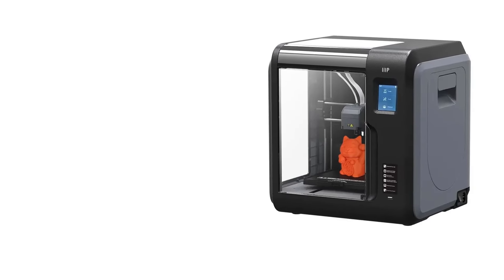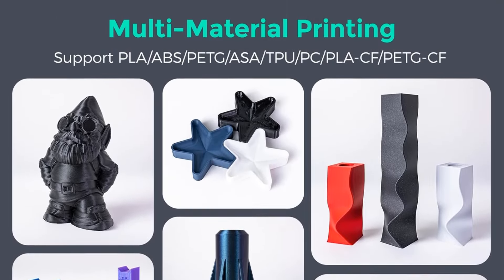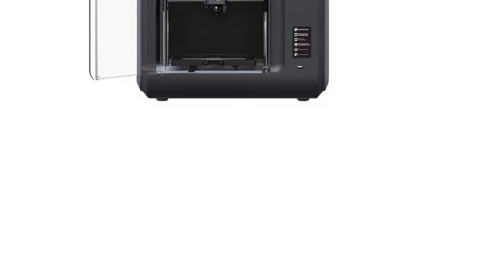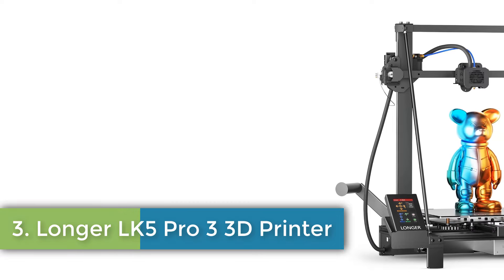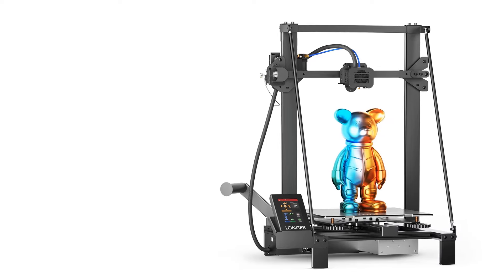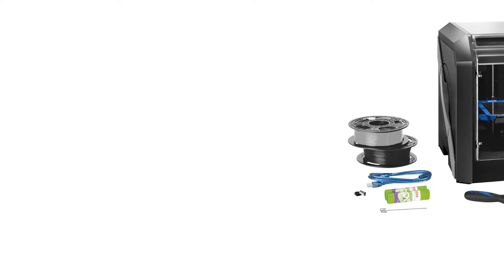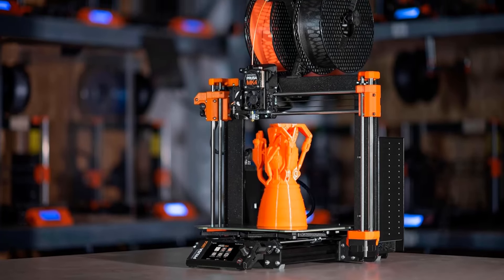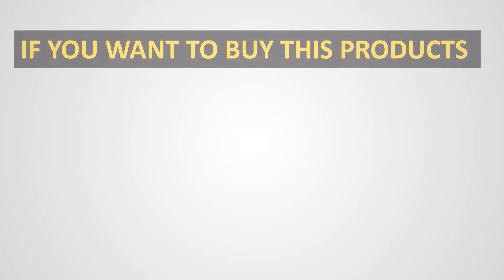Best Enclosed 3D Printers | Top 5 Best Enclosed 3D Printers Reviews 2024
1. FLASHFORGE Adventurer

 2. Monoprice Voxel 3D Printer

3. Longer LK5 Pro 3 3D Printer

 4. Dremel DigiLab 3D45-01 3D Printer

5. Original Prusa MK4 3D Printer

In this video, we listed the Best Enclosed 3D Printers .